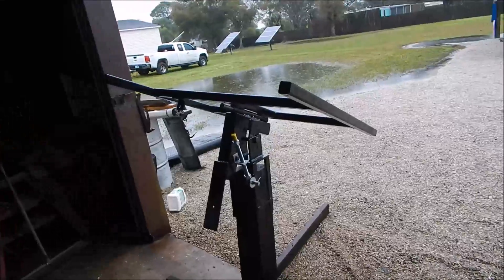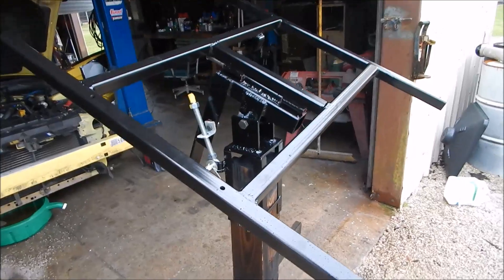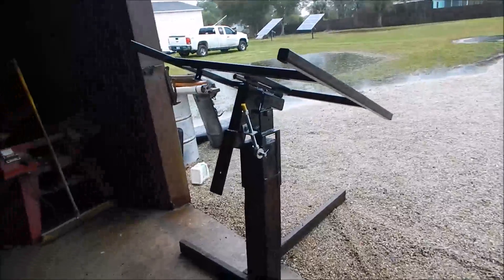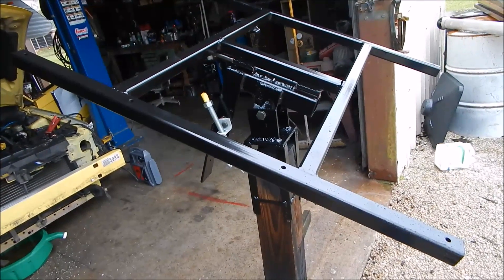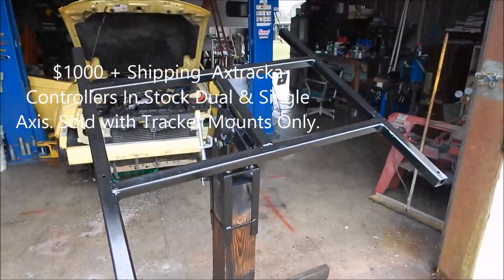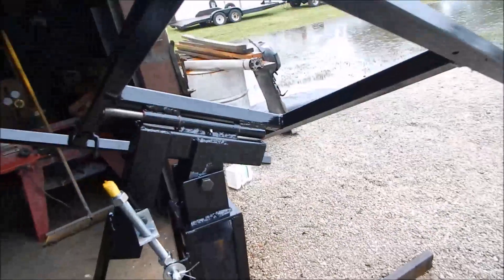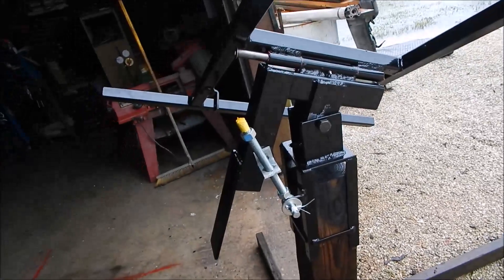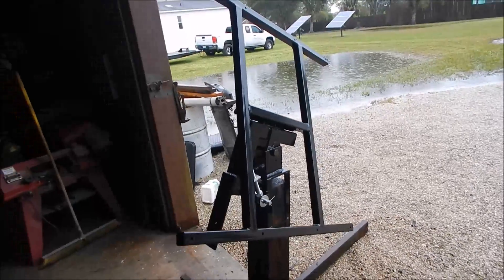Solar Trackers 3 - 6 panel units Up To 1800 Watts!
I have 3 out of 4 solar tracker mounts available now , I also have A limited # of Axetracka Solar Controllers Both Single & Dual Axis For Sale with Tracker Mounts only. when thee are gone I don't know when I will have more.